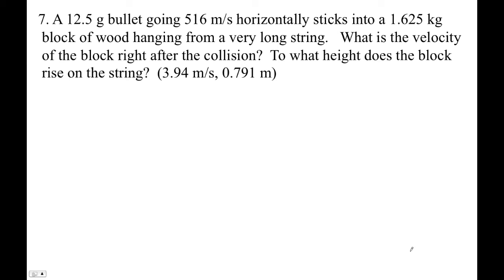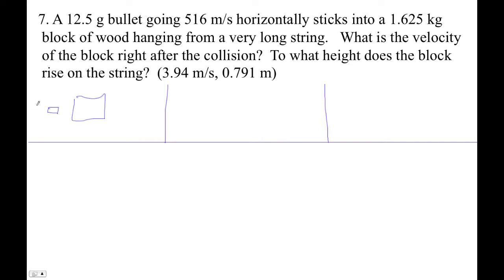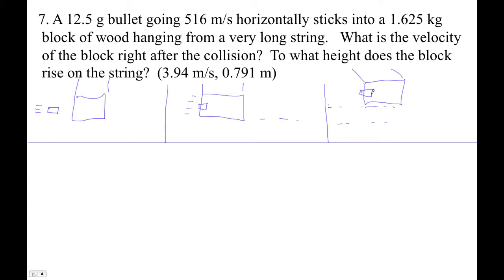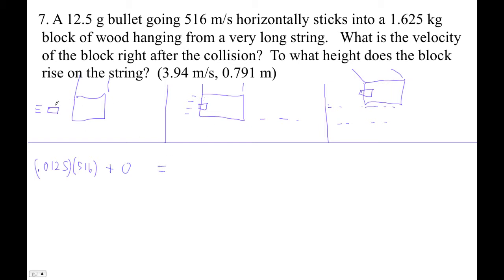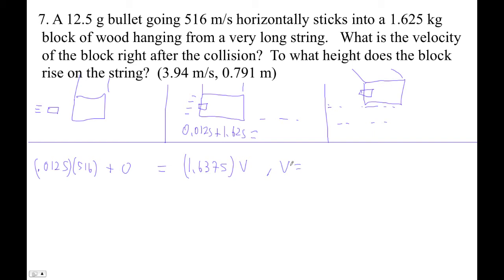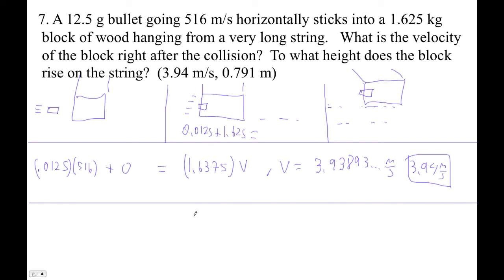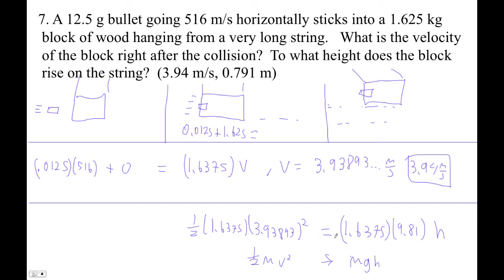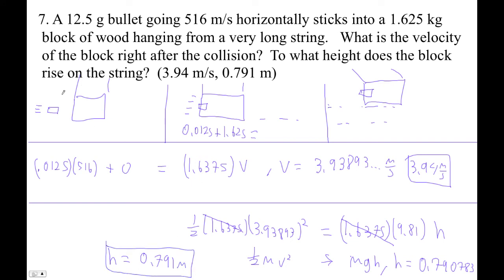HTPIB07F Practice 7 3 #7